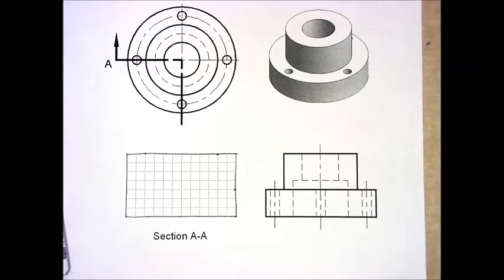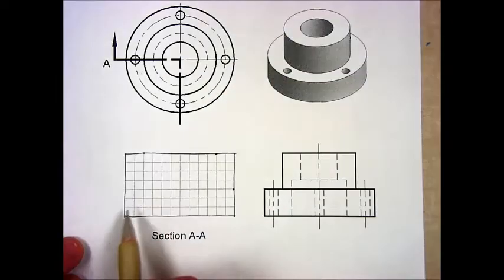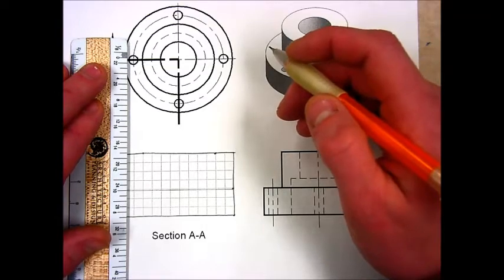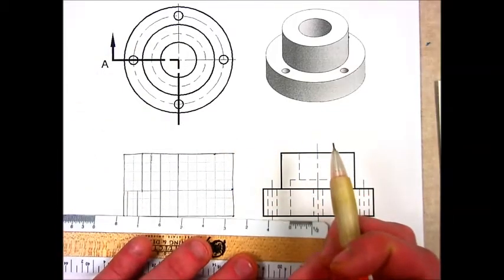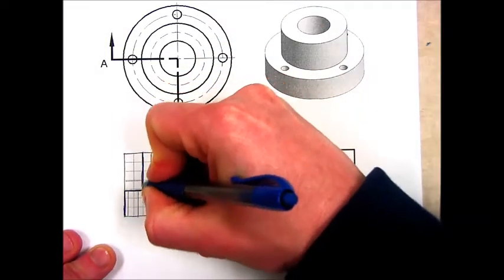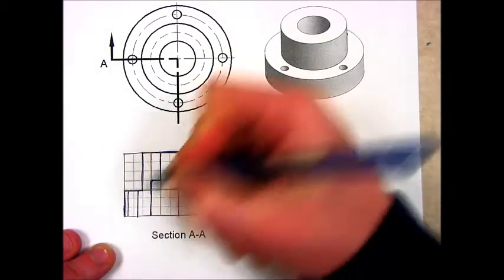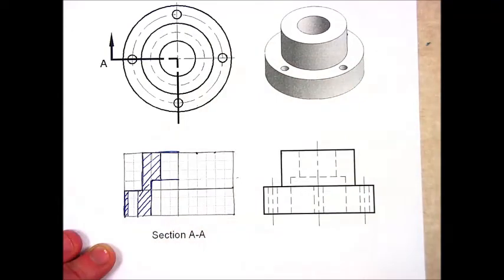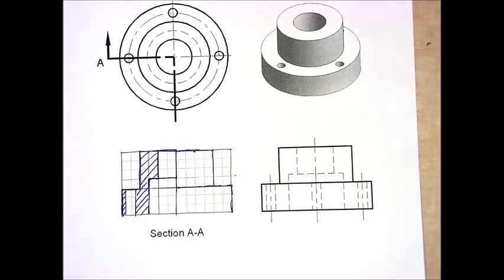U7 | Half Section